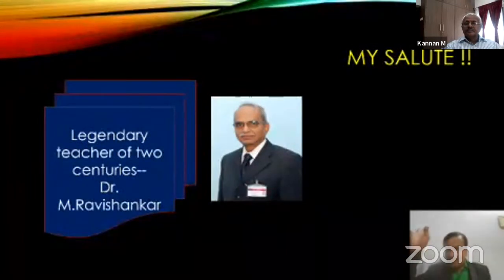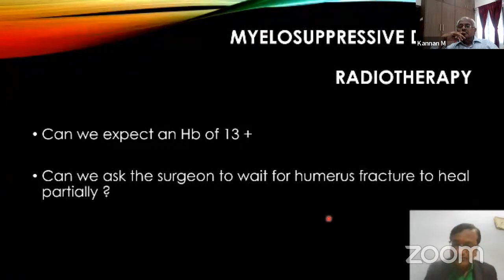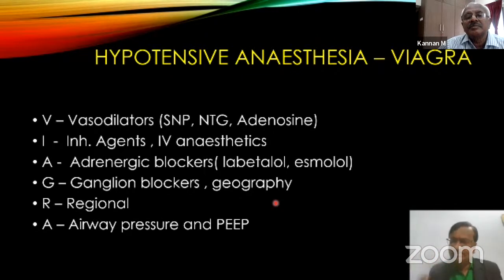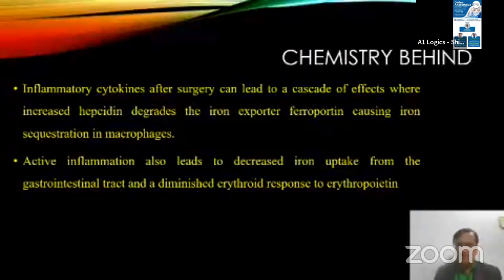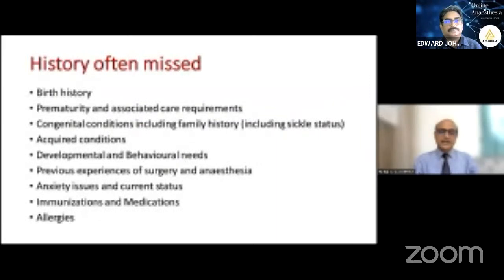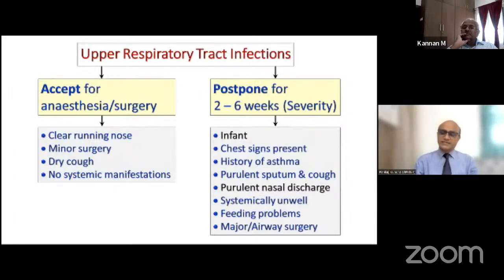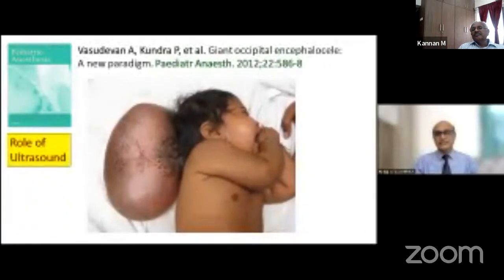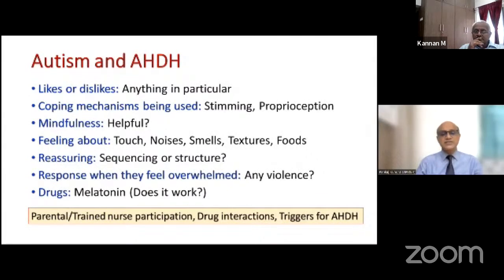29Oct2023 - Online Anaesthesia - PGs Teaching Program